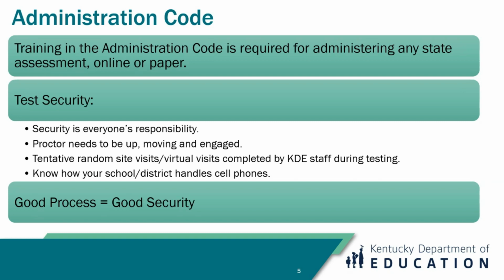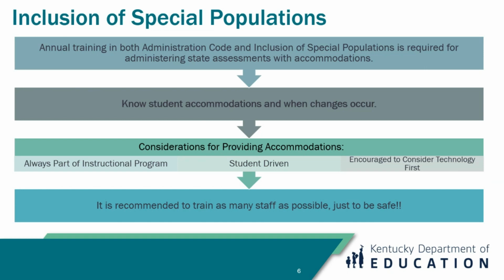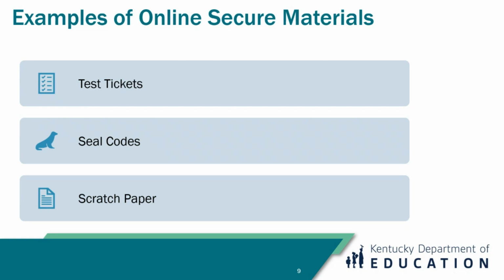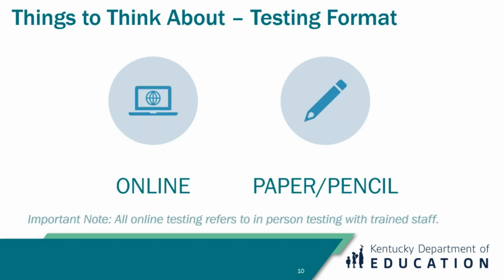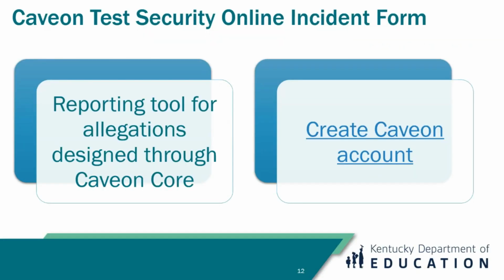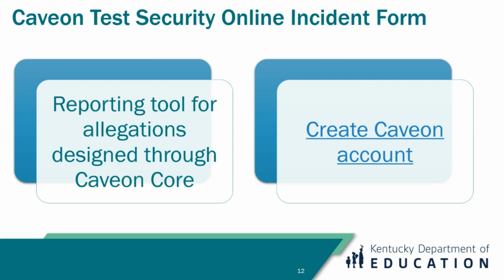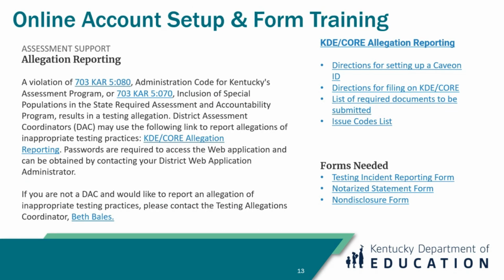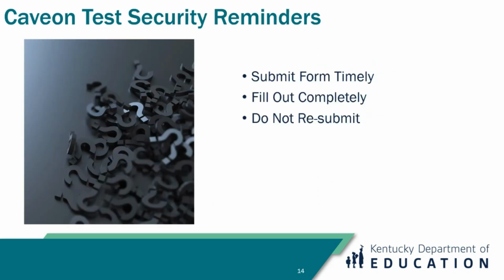2023 February DAC Training: Test Security